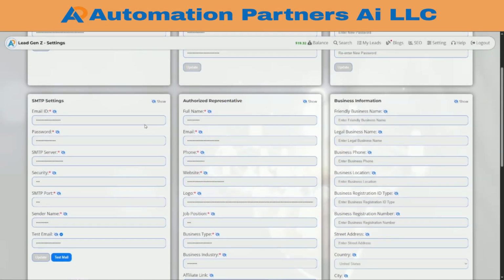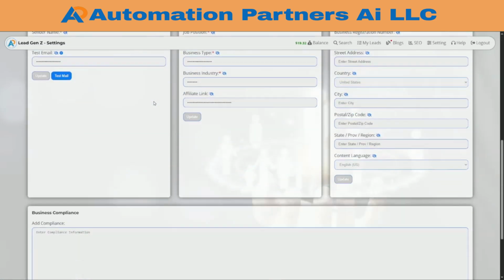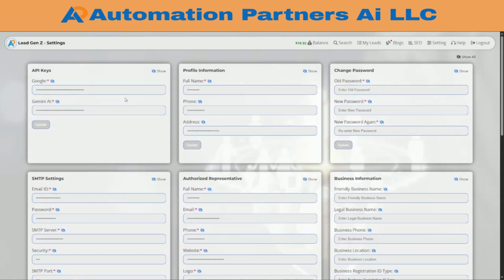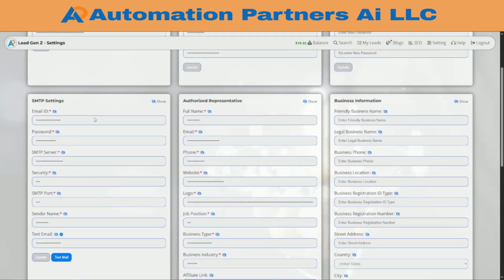How To Setup SMTP Setting in Lead Gen Z Ai App | Automation Partners Ai LLC Tutorial 06